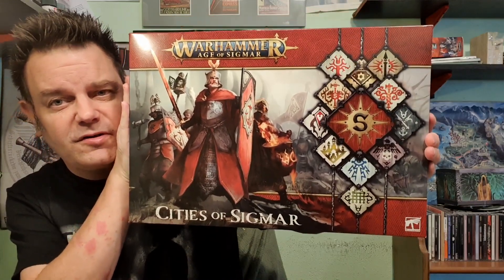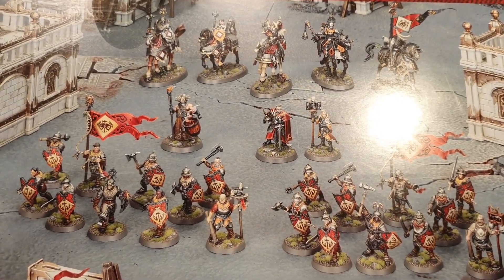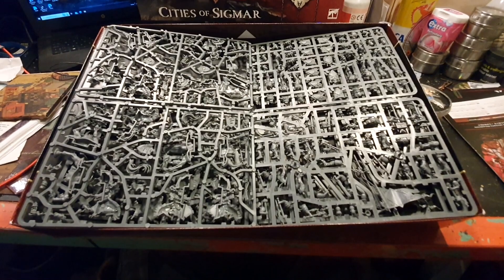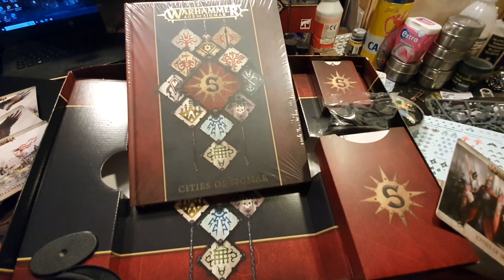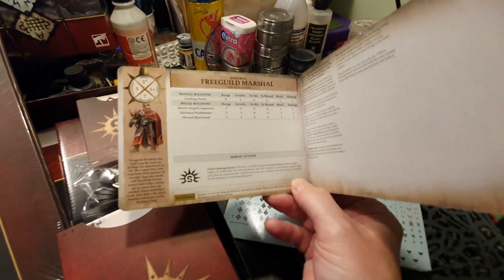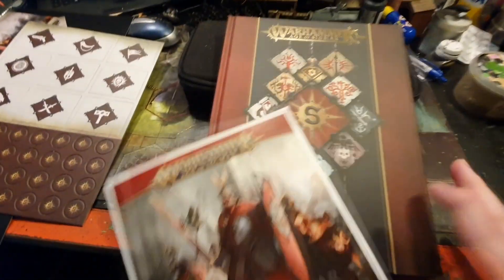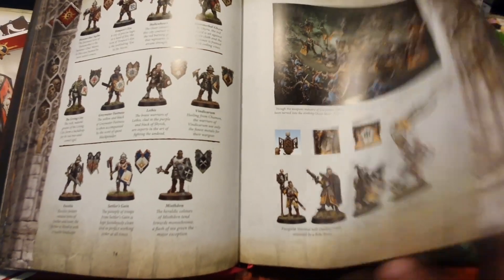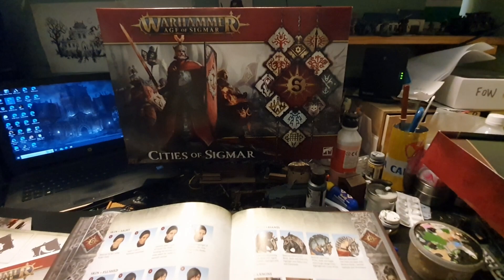Cities Of Sigmar Unboxing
A Quick Unboxing of Cities of Sigmar